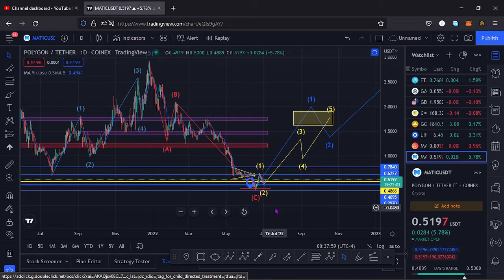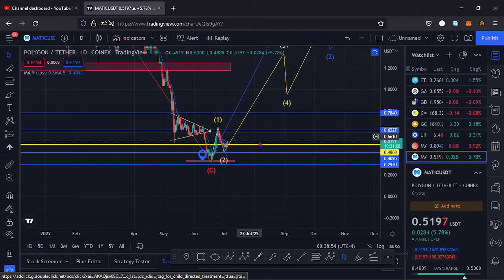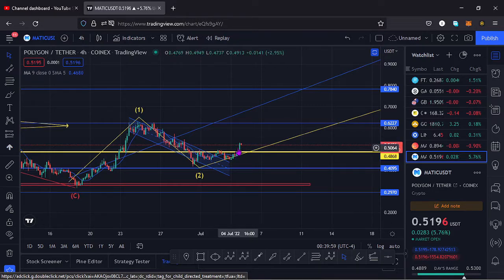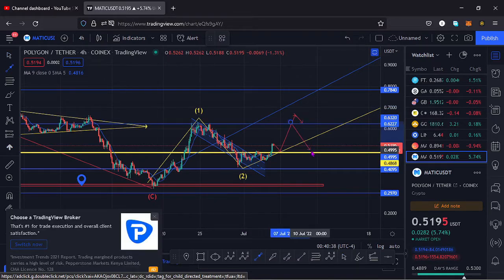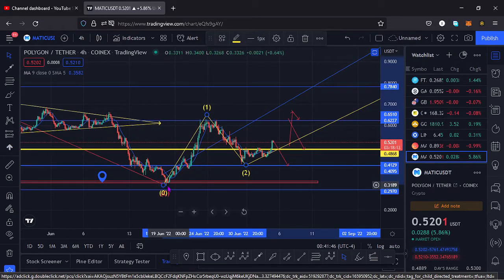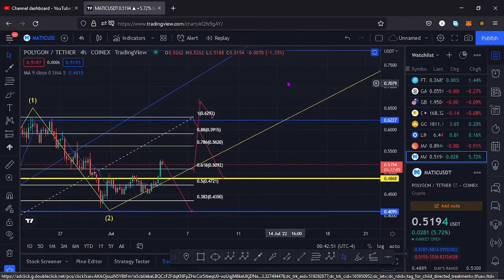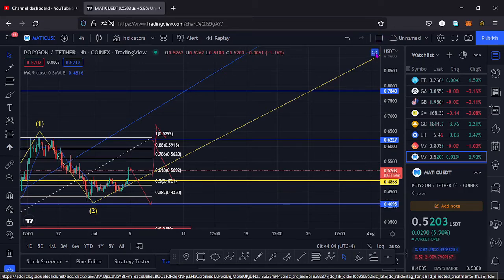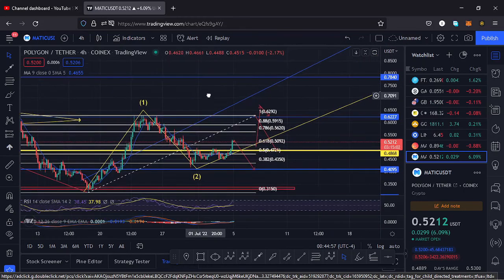POLYGON MATIC PRICE PREDICTION UPDATE !!! ELLIOT WAVES AND TECHNICAL ANALYSIS